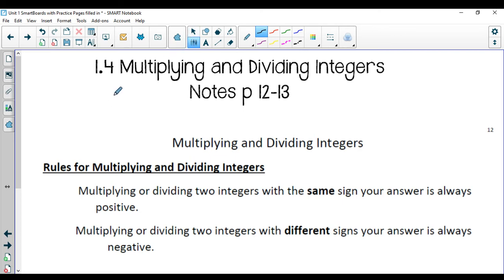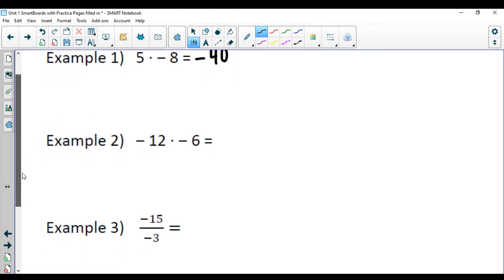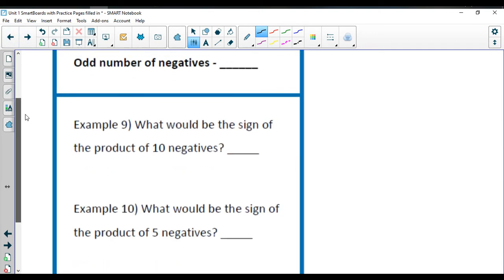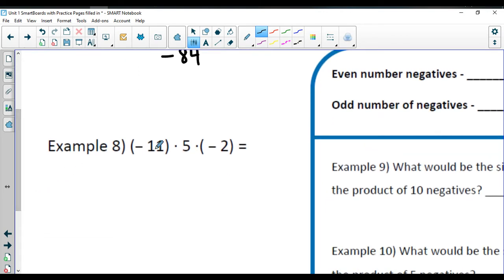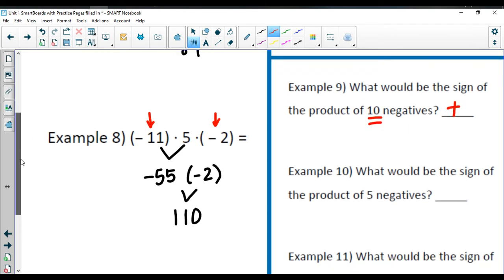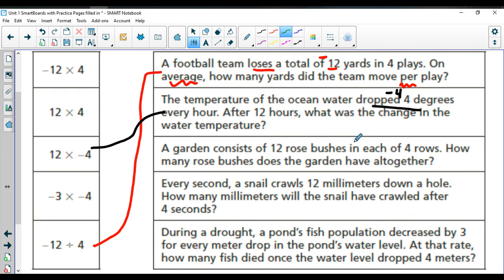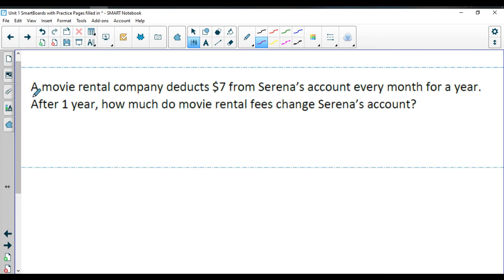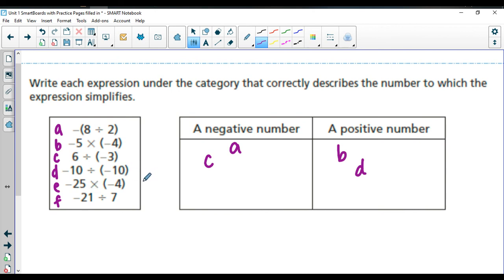1.4 Multiplying and Dividing Integers Lesson